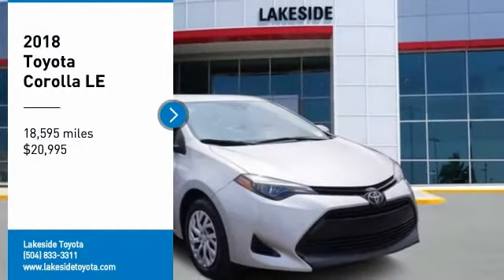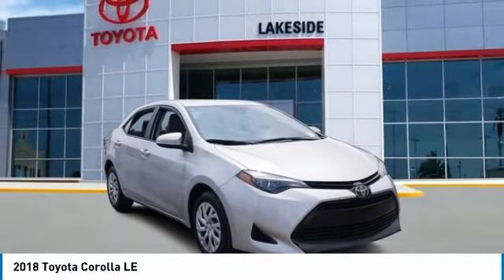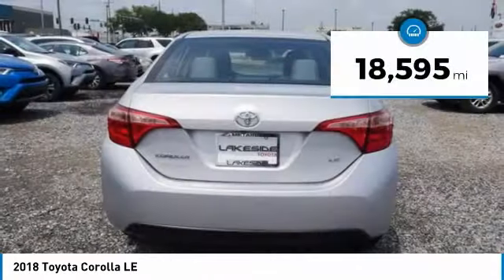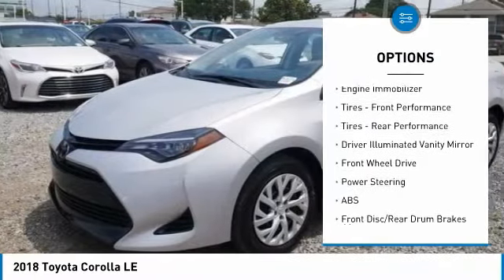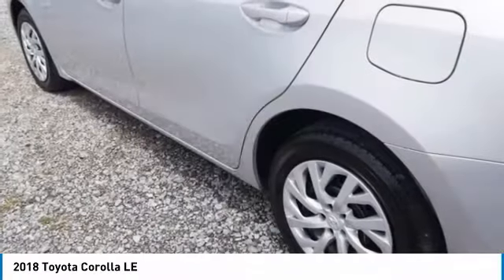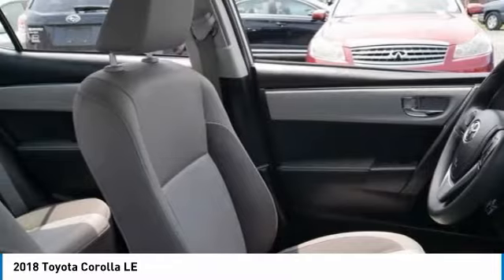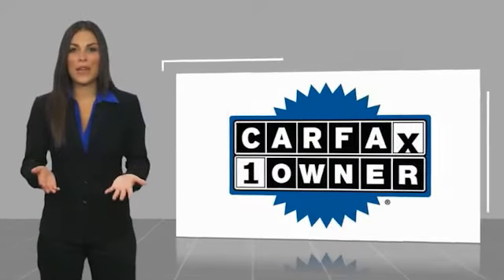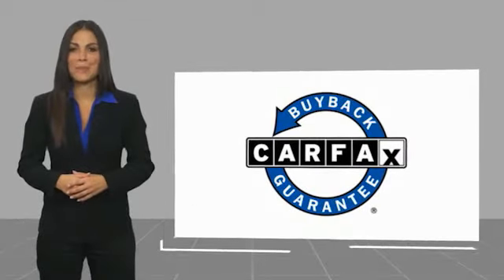2018 Toyota Corolla Metairie LA ML21371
2018 Toyota Corolla LE

Lakeside Toyota
3701 North Causeway